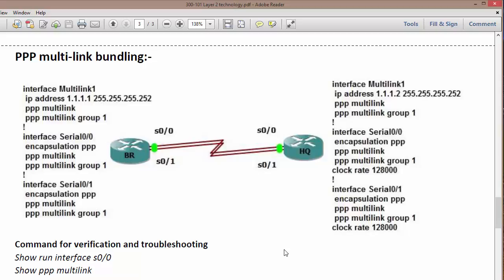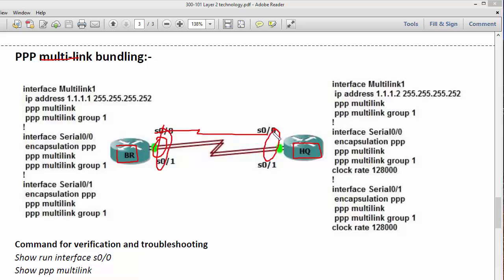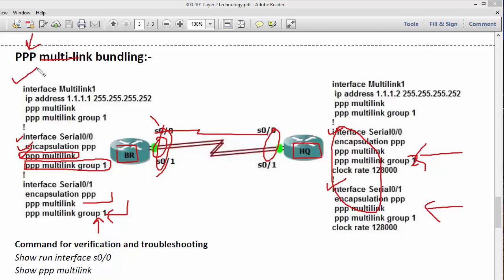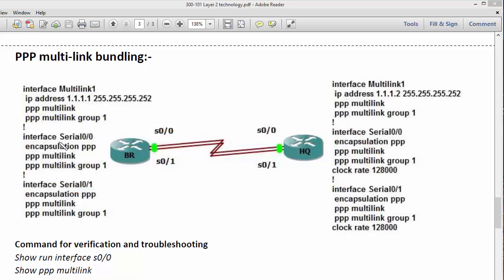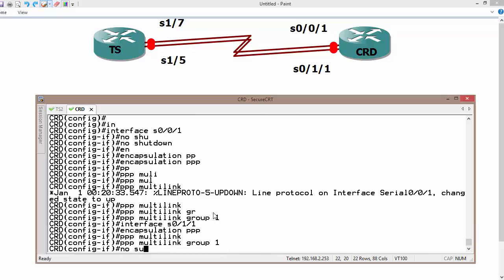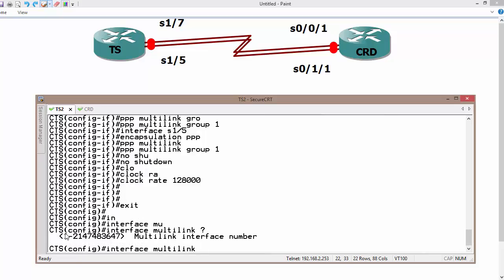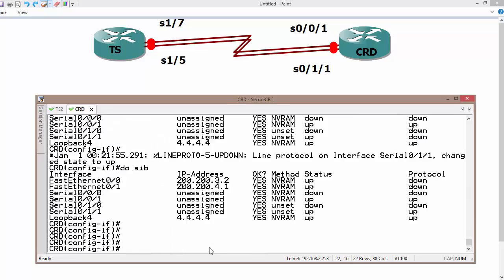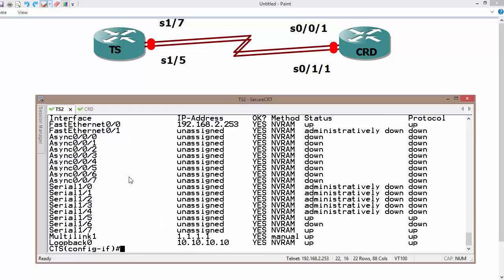PPP Multi-link bundling configuration CCNP 2.0 300-101 (v-75)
PPP Multi-link bundling concepts, configuration and verification  step by step on CISCO Gear (By Aditya Gaur)
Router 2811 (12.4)